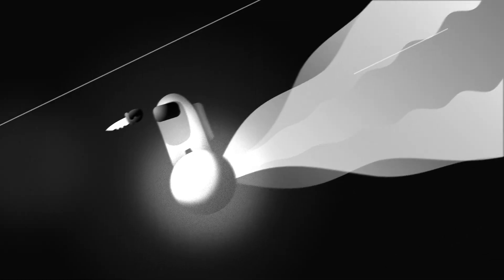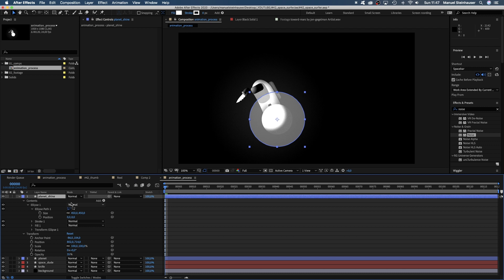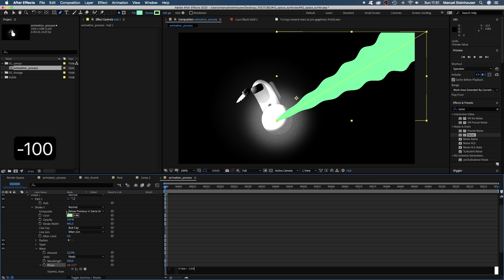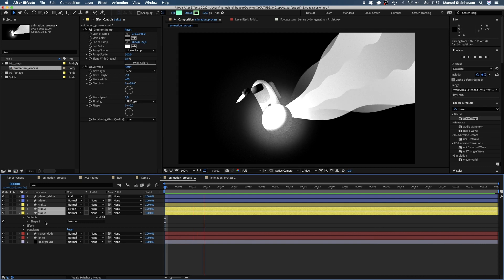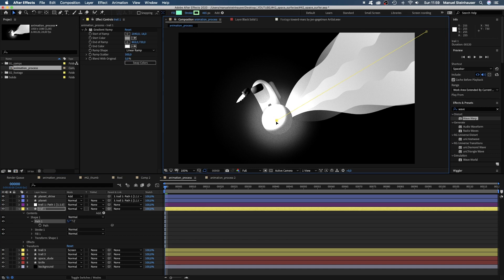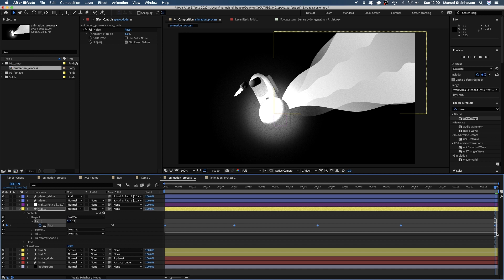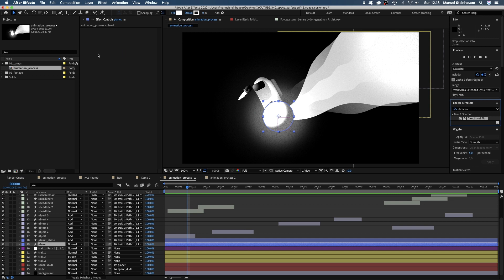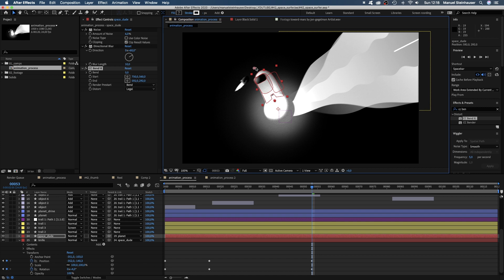Among Us inspired scene in After Effects | Animation Process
In this After Effects Tutorial, I'll show you how I animated this "among us" inspired space surfing dude. We'll use a couple of different techniques and effects to get the done the easiest way:
-Tapered shape strokes
-Wave Warp
-Layer styles
-Create Nulls from Paths
-CC Bend It

First of all, there's a quick overview of how I created the little guy. Then we finish creating the planet,
before we mainly focus on the trail, which the planet leaves behind.
After that, we animate the movement of the planet, which the trail follows. Then we simulate speed and add objects which fly by.
Finally, I'll show you how I animated the dude.